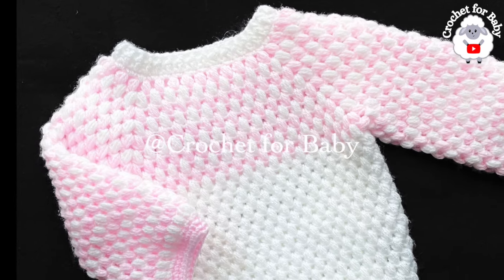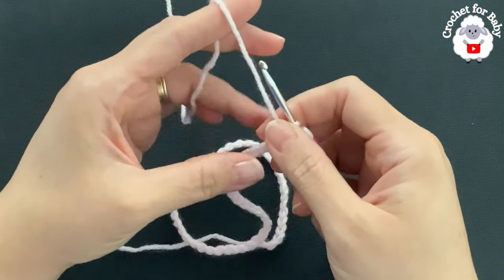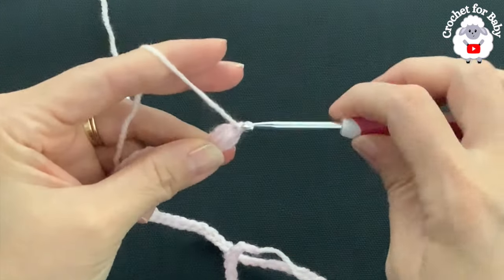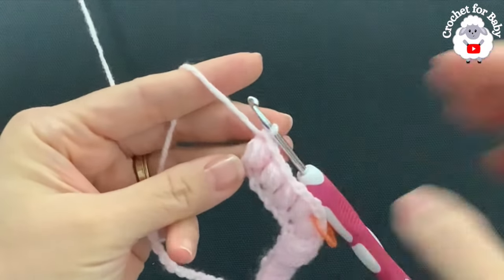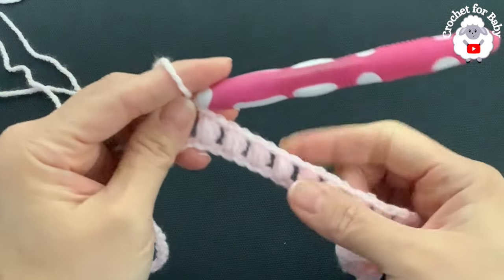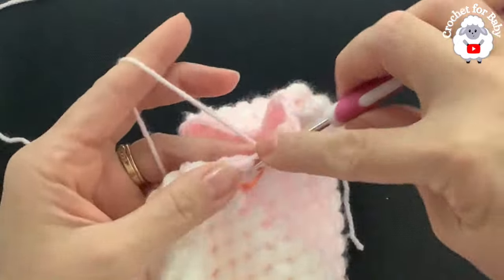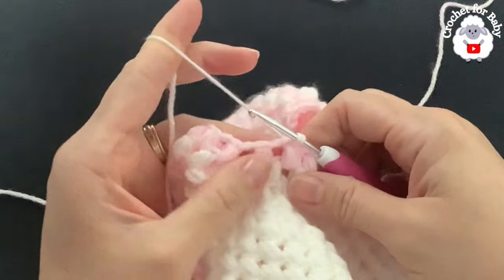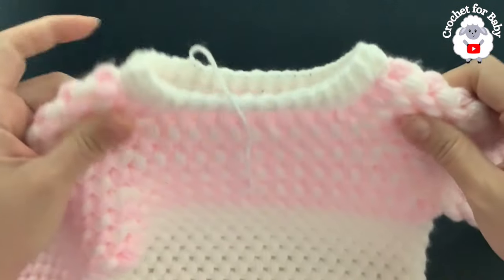Easy Baby Sweater Pattern: Sizes Newborn to 2+ Years DIY Step-by-Step Tutorial with Bean Stitch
In this tutorial, I'll guide you through creating this charming “Beanie Bliss” baby sweater pattern using the bean stitch or commonly know as the puff stitch. This pattern is incredibly beginner-friendly and perfect for making adorable garments for infants and toddlers. You'll learn how to make it in various sizes, from newborns to 2 years old and more, so you can crochet sweaters for all ages (see below)! Follow the step-by-step tutorial and craft your own handmade garments with love.
You can make this pullover or baby jumper sweater smaller or bigger by simply changing your hook size and yarn weight, and make it in the exact same way as this tutorial (see below) with same stitch count and number of rows. Just remember these sizes are not exact they are based on standard sizes and tension varies from person to person which can affect the final size.

TO MAKE SMALLER OR BIGGER:
NB use 2.5mm hook with #3, DK or 8ply yarn
0-3M use 3mm hook with #3, DK or 8ply yarn
3-6M use 3.5mm hook with #3, DK or 8ply yarn
6-12M use 4mm hook with #3, DK or 8ply yarn
12-24M use 4.5mm hook with #3, DK or 8ply yarn

3-4yrs use 5mm hook with #4, ARAN or 10ply yarn
4-5yrs use 5.5mm hook with #4, ARAN or 10ply yarn
5-6yrs use 6mm hook with #4, ARAN or 10ply yarn
6-7yrs use 6.5mm hook with #4, ARAN or 10ply yarn

Materials used:
Sweater = 123g of JC Brett DK yarn for 3-6M size (40g pink and 83g white)
You can also use any yarn with similar weight like #3, or 8ply